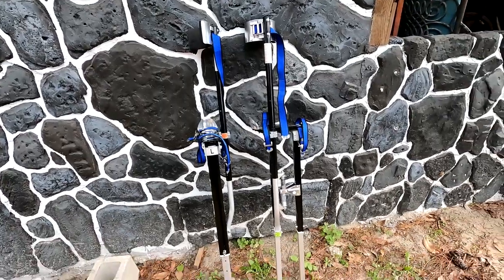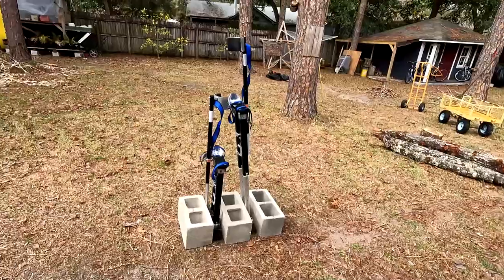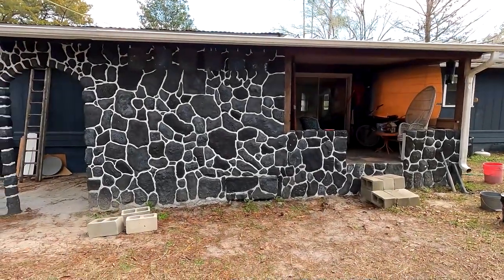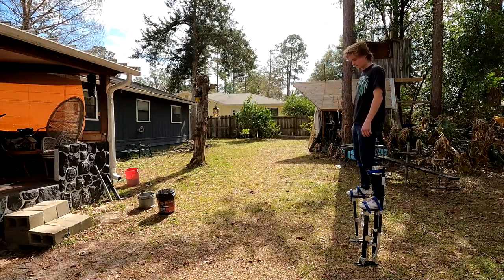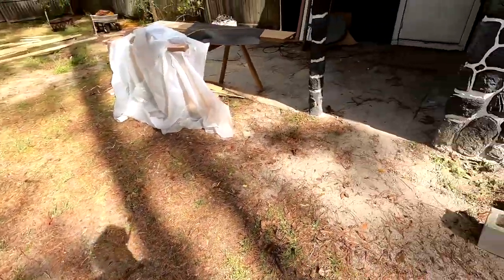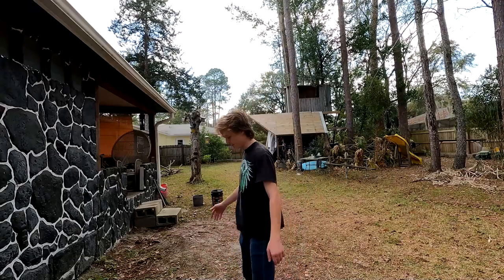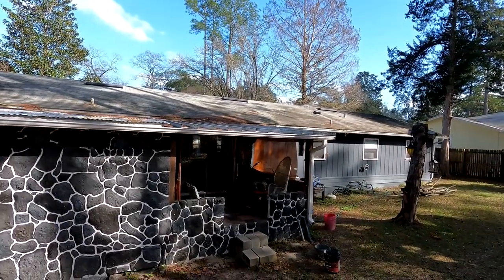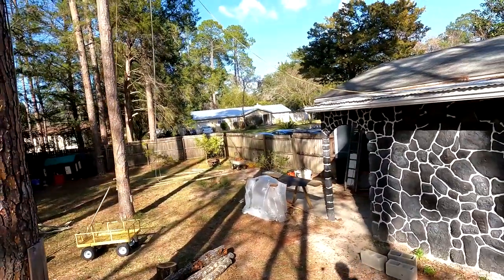Pentagon Tall Guyz Drywall Stilt Walking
This honesly didn't take me that long to learn how to walk on the highest setting (40 inches). I got them for christmas of 2022, and by the next weekend I was already walking around a few inches taller than the original 24 inches. Like I said in the video, I don't really do construction/drywall work, I just got these for the fun of it. Be sure to keep a look out for some stilt walking in future videos, because I will probably be making more.

Welcome to my channel where I do vlogs, reviews, and random stuff... I was born in Boulder Colorado in 2003, however I live in the past... well not actually, but I know a whole lot about things from the 1960's through the 1980's, so don't be surprised if you notice a retro theme in some of my videos. I usually try to upload a video every 2-3 days. So as they use to say on TV: